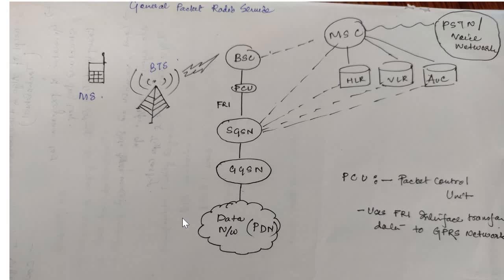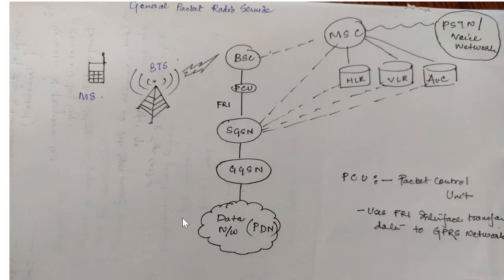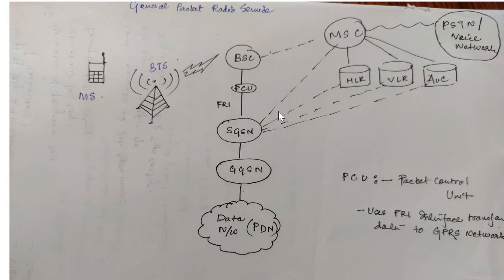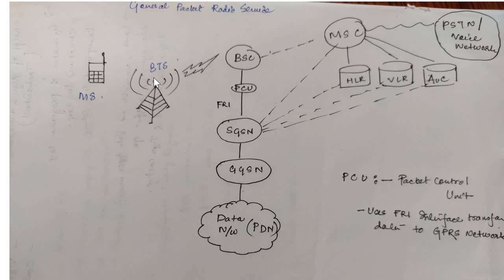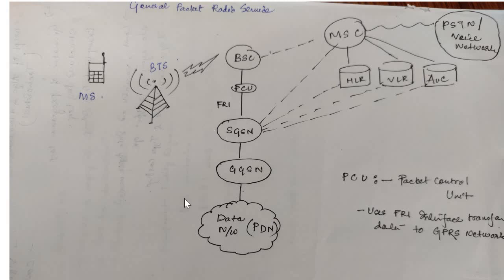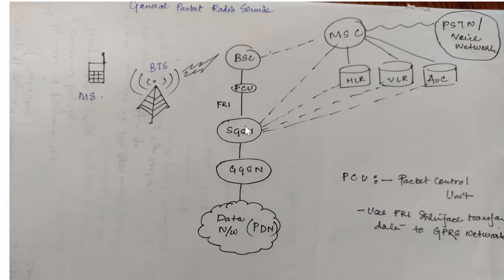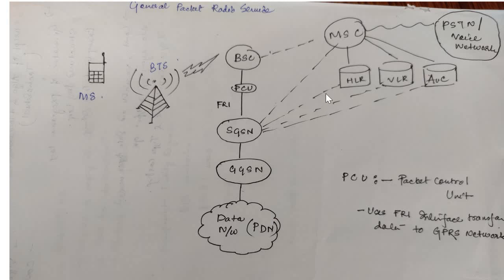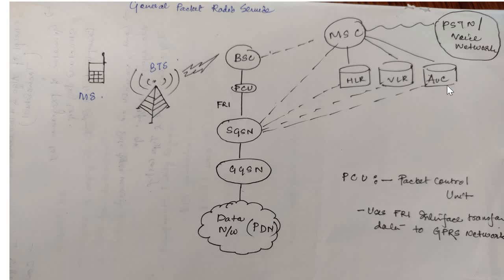GPRS Architecture.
Explains the General Packet Radio Service Architecture.